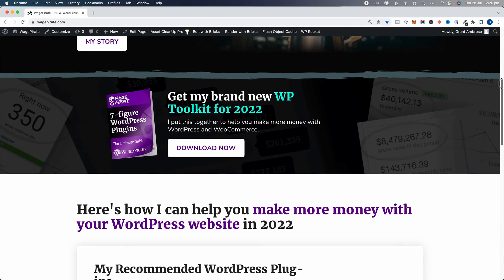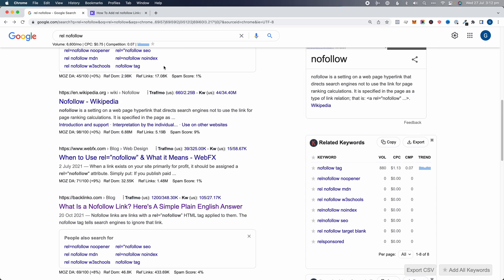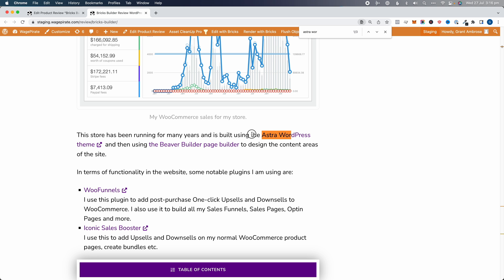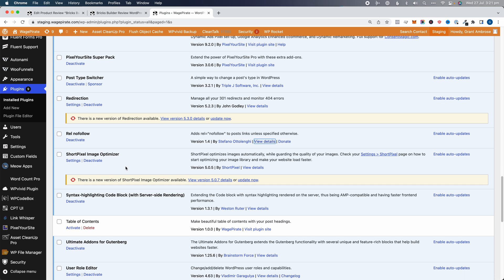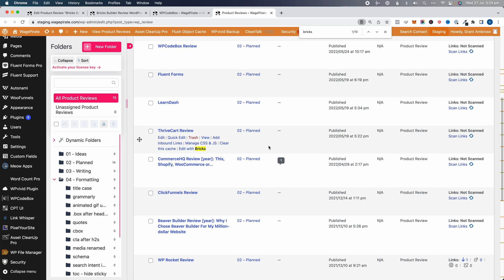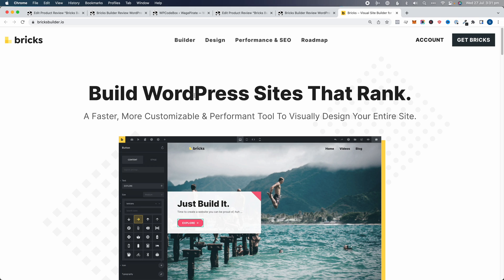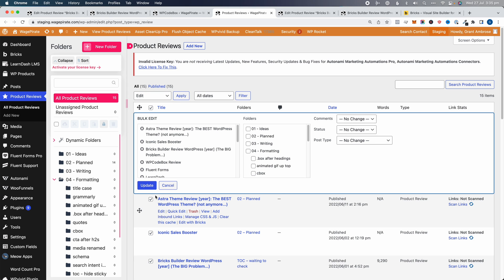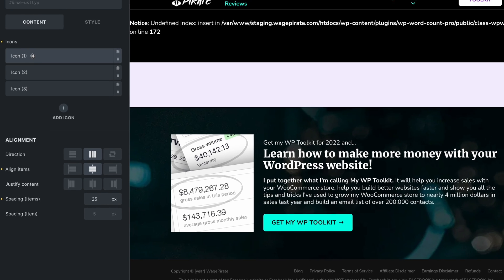No Follow links WordPress (NEW METHOD!!!) Add rel="nofollow" to ALL outgoing links Gutenberg SEO